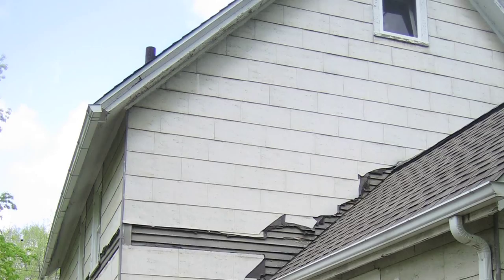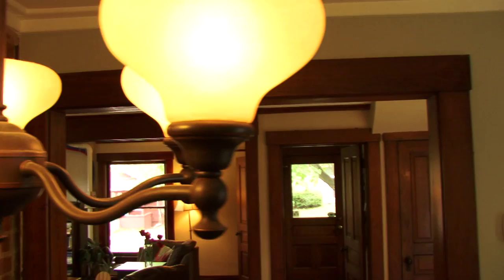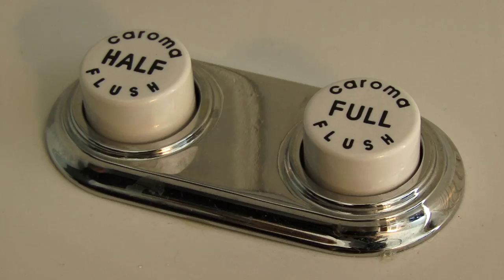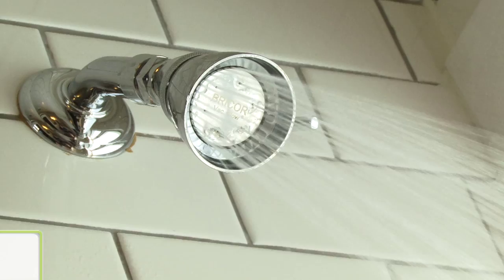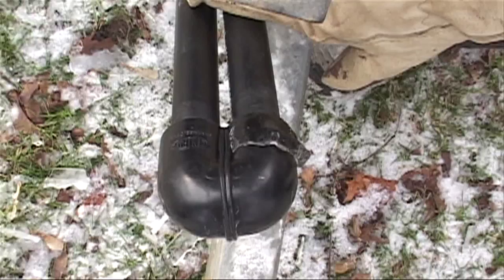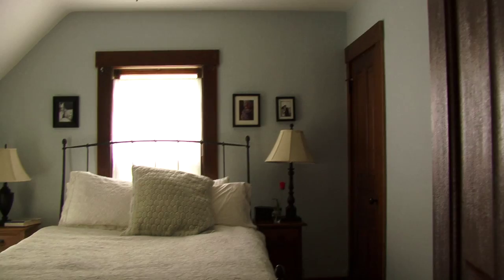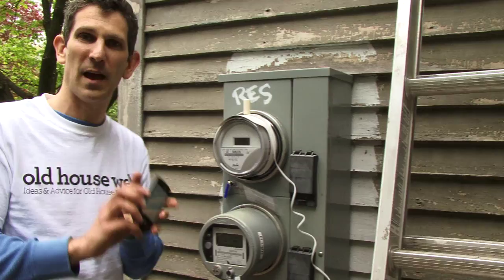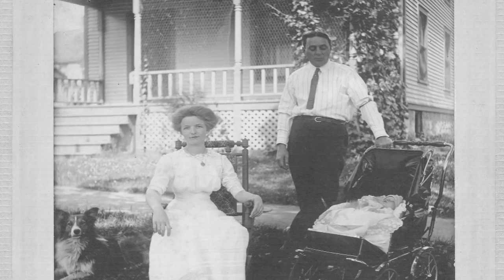110-year-old Net Zero Energy Historic Renovation: Preserving History - Protecting Our Future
We're restoring our 110-year-old Folk Victorian home and have made it ultra energy efficient by using geothermal heating and cooling, motion sensor lights, an energy monitor, tight insulation and sealing, and energy star appliances.

Now we're nearly ready to add solar panels.  The home will then produce more energy than we consume.

This project will make history by being the oldest home in America to achieve net-zero energy.  We hope to inspire others to create a Mission Zero for every one of the 130 million existing homes in the U.S.

Restoring old homes is not just about preserving the past, it's about protecting our future.